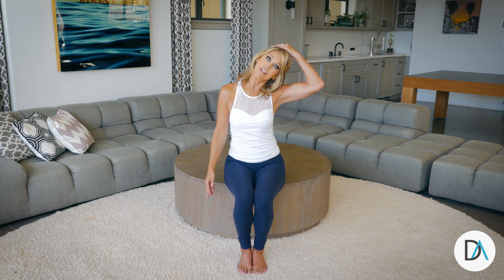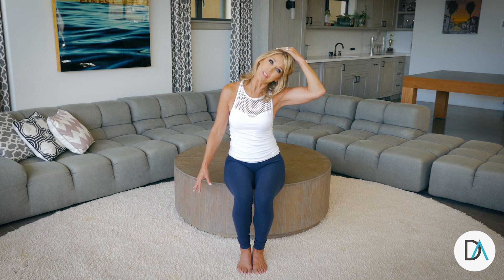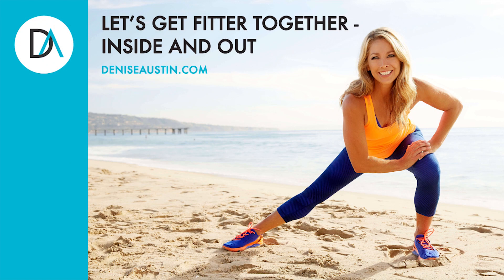Tension Tamer - Neck Stretch | LifeFit 360 | Denise Austin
Complete with workouts, exercise plans, a library of healthy (and tasty) recipes and meal plans and all the inspiration to help you get fit, eat right and stay motivated to achieve your goals. Let's get fitter together!